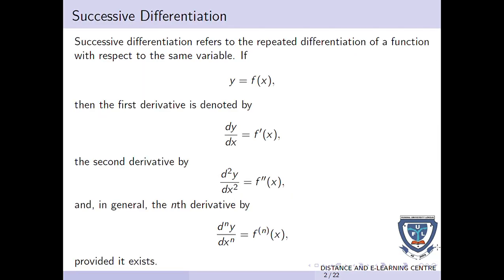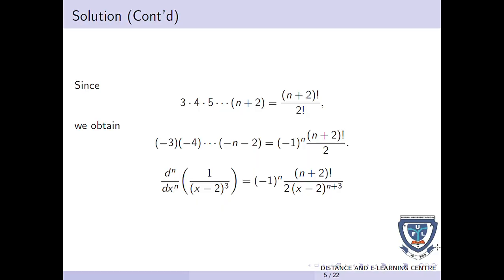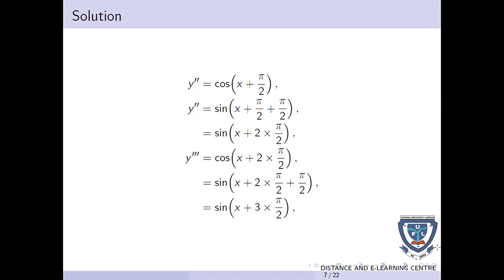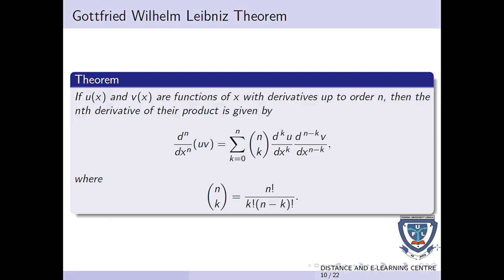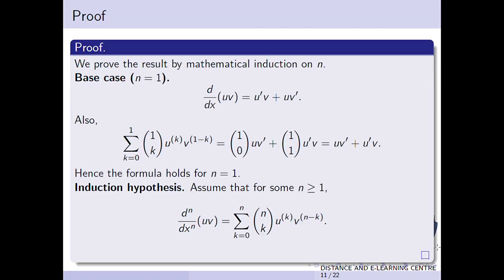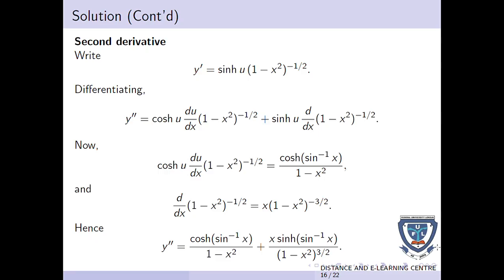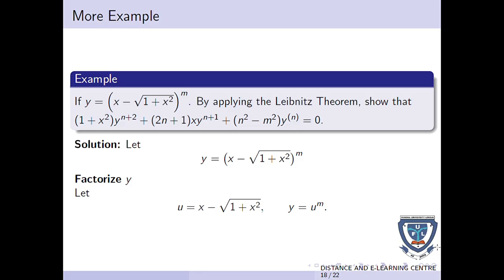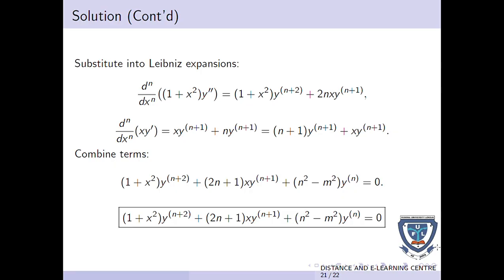Successive Differentiation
This video contains topics on successive Differentiation